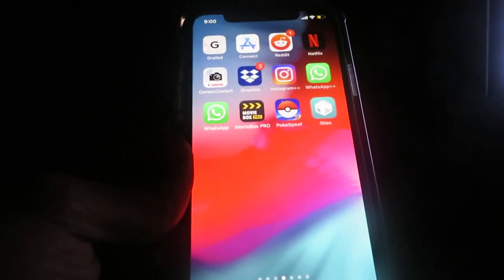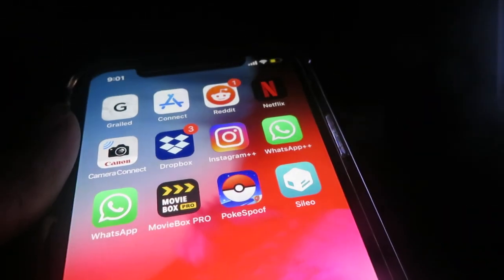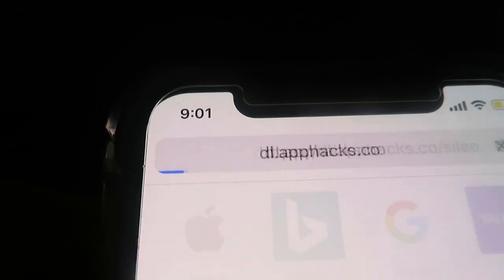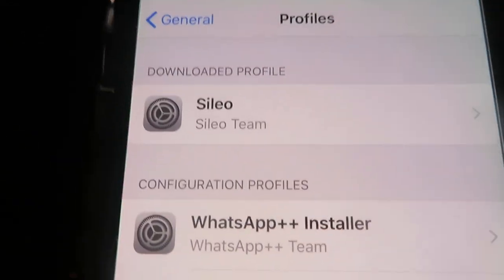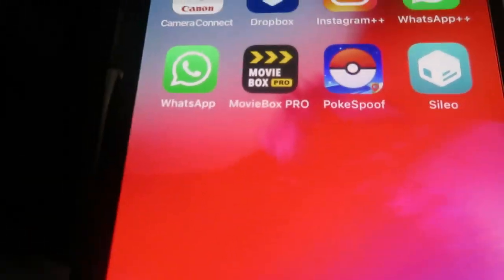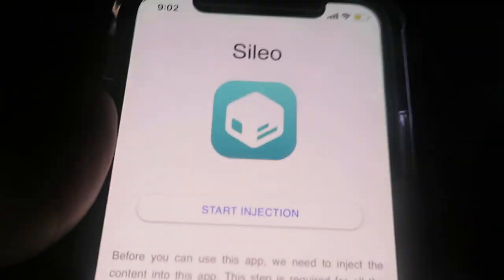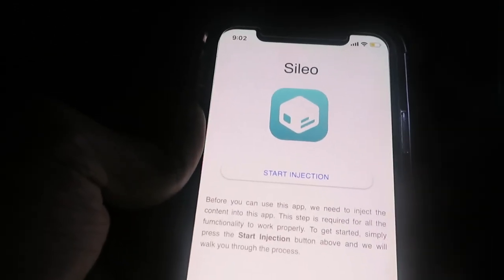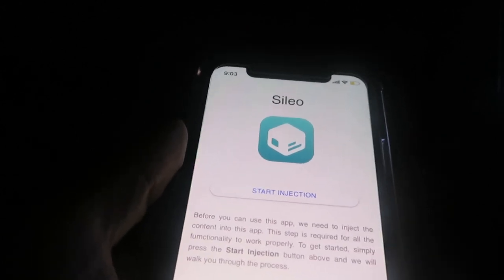How to Get Sileo on iOS 11&12 Unc0ver Jailbreak ✅ Install Sileo iOS 12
How to Get Sileo on iOS 11&12 Unc0ver Jailbreak ✅ Install Sileo iOS 12 Sileo tweaks vs Cydia

Hey guys what is going on today I will show you all step by step how to get install sileo on ios 11 and 12 on unc0ver jailbreak in 2019! Also I will showcase all the free tweaks that come with sileo it's amazing and I will show you all how to install sileo for ios 12!

So if you guys really want to figure out how to fix sileo not working pay close attention because all of my steps will help you with that for sure. I hope you guys are able to download sileo for iphone ios jailbreak cydia devices!